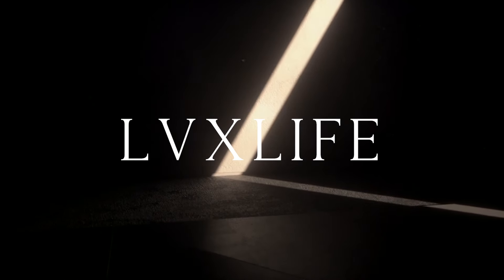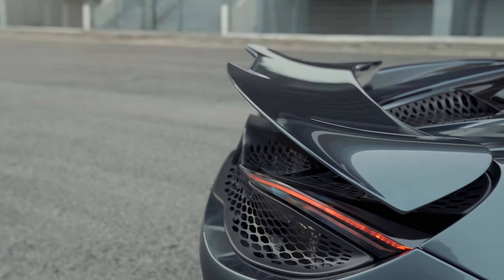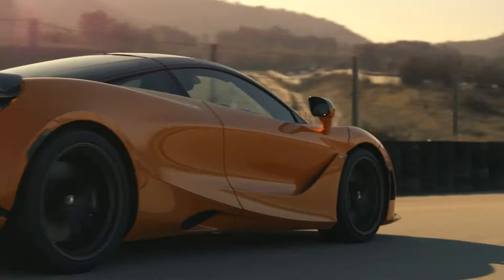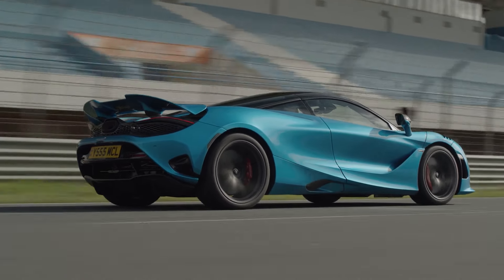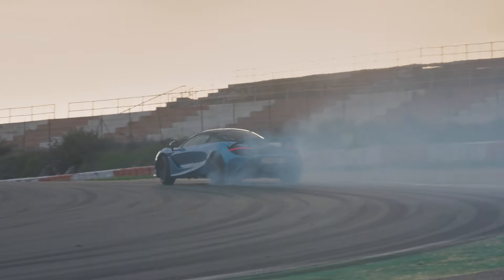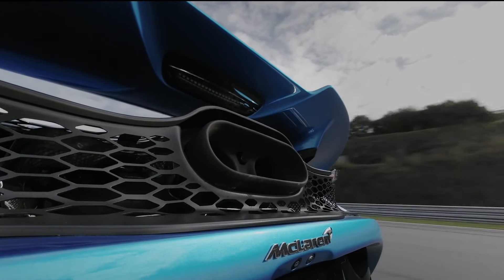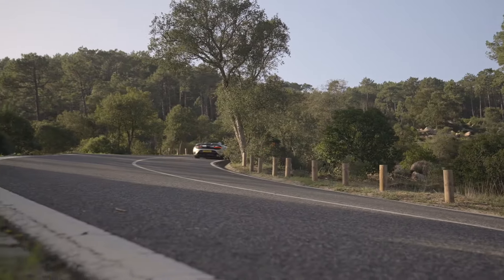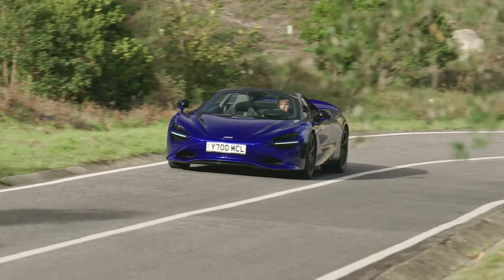New Mclaren 750s Luxury Supercar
Embark on a journey of unparalleled luxury and exhilarating performance with the new McLaren 750S. This masterpiece of engineering is not just a car; it's a statement of a luxurious lifestyle, a beacon in the world of luxury supercars. The McLaren 750S redefines expectations, setting new benchmarks in the supercar segment.

As the latest addition to the prestigious McLaren lineage, the 750S is a marvel of innovation, blending speed, agility, and precision into one breathtaking package. Its 4-litre twin-turbocharged V8 engine is a testament to McLaren's commitment to power and efficiency, delivering a staggering 750PS and 800Nm of torque. This powerhouse propels the 750S to new heights of performance, ensuring every drive is an unforgettable experience.

The 750S's design speaks the language of speed. Its sleek, aerodynamic profile is not just visually stunning but also functionally superior, enhancing its performance capabilities. The interior of the 750S is a realm of luxury, with meticulously crafted materials and advanced technology, offering an immersive driving experience.

This supercar is not just about raw power; it's about the harmony of elements. The 750S boasts a perfect balance of lightness and strength, thanks to McLaren's relentless pursuit of weight reduction and material innovation. The result is a supercar that responds to your every command with telepathic precision, offering a driving experience that's both exhilarating and intuitive.

Join us in celebrating the launch of the McLaren 750S, a supercar that doesn't just meet expectations but surpasses them in every aspect. Whether it's the roar of the engine, the adrenaline of acceleration, or the luxury of the cabin, the 750S is an embodiment of automotive perfection.